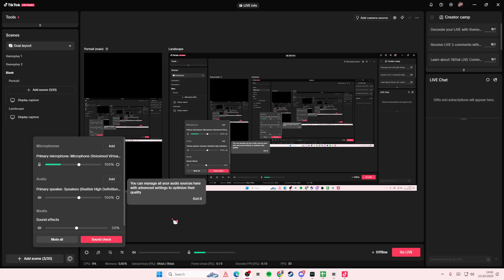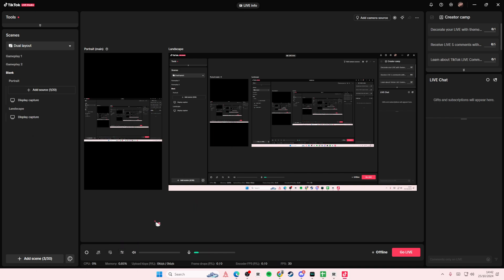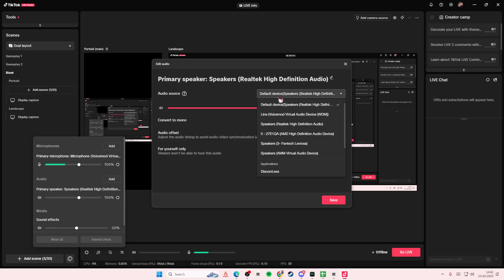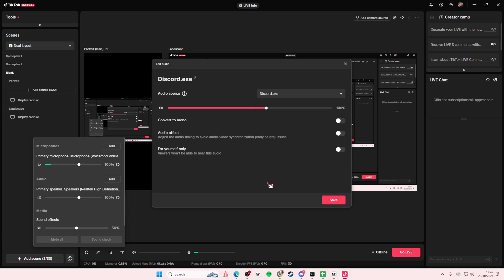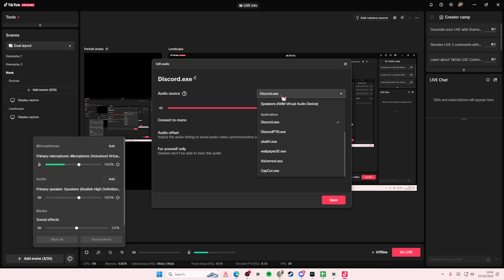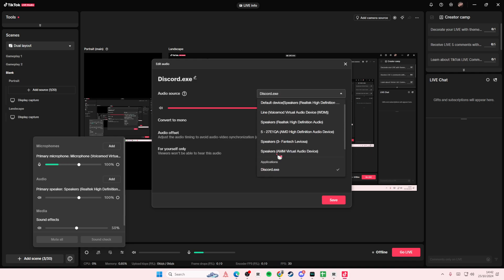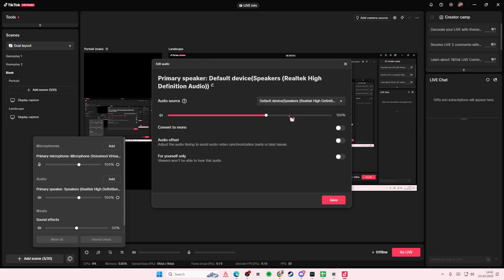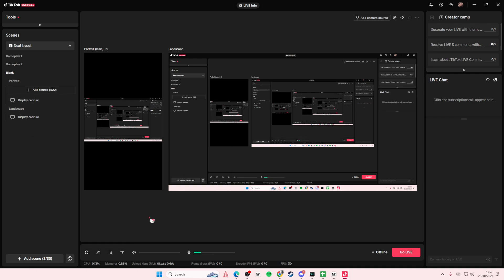✅ ULTIMATE: How to FIX Game Audio on TikTok Live Studio on PC 2024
Fix game audio on TikTok live studio by watching this tutorial.